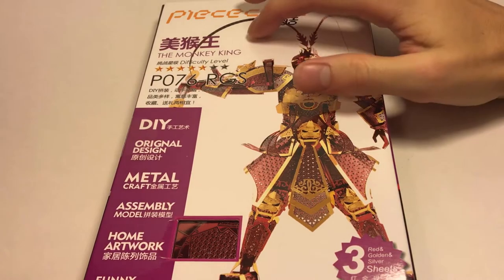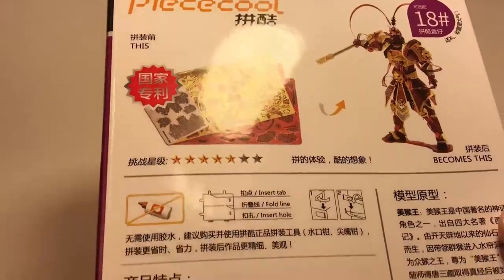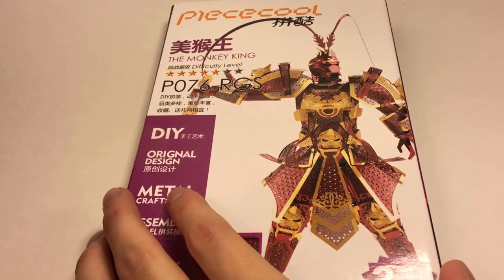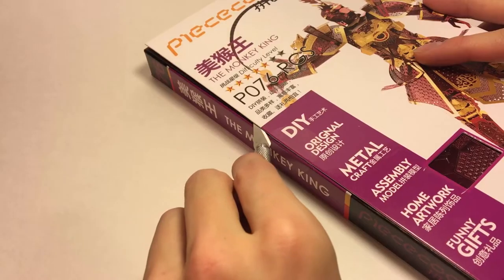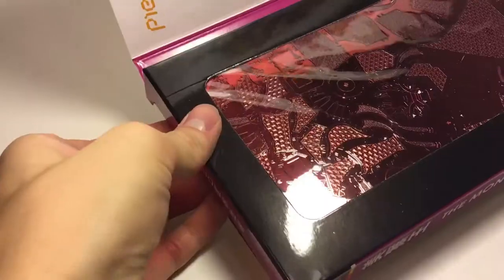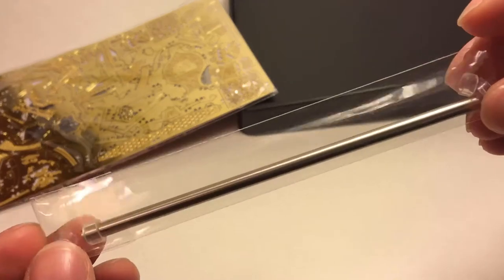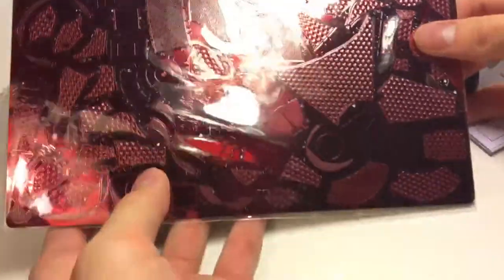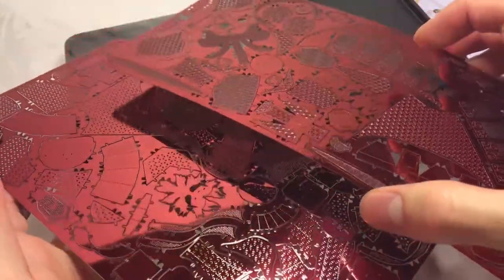Wukong Monkey King Piececool 3D Metal Model Unboxing - DIY Creative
Wukong Monkey King Piececool 3 D Metal Model Unboxing - DIY Creative
DIY Creative !